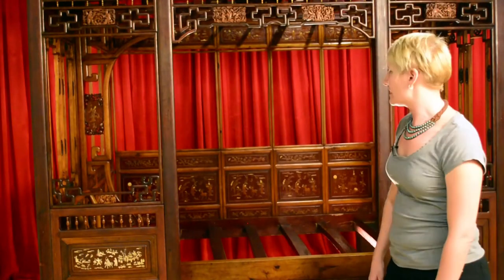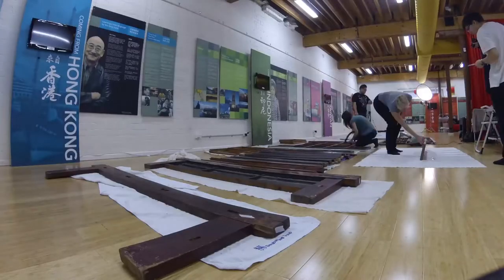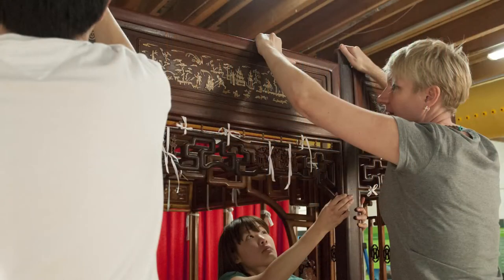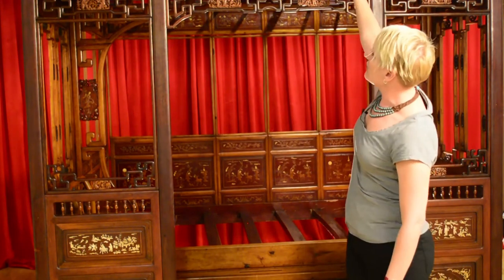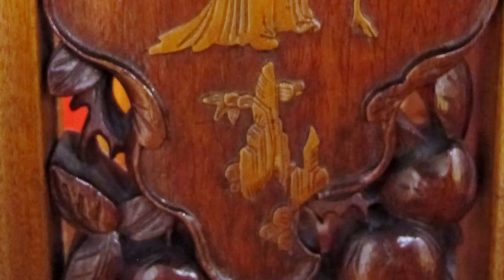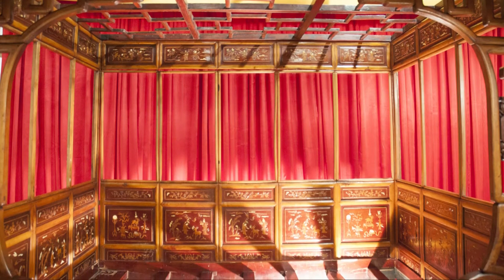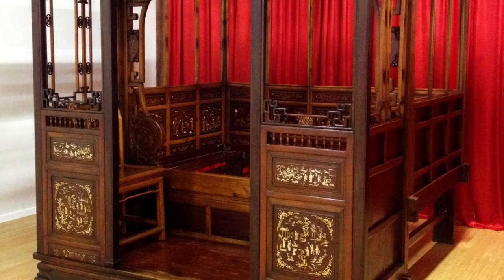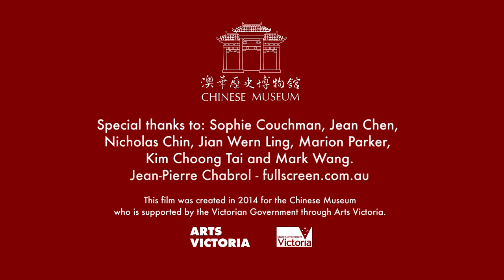3D Puzzle: Chinese Museum assembles an antique Australian-Chinese bed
In this short video you get to see how a beautiful Qing dynasty Chinese canopy bed is assembled without the use of glue or nails while the Chinese Museum's Curator, Dr Sophie Couchman explains how the bed is both a Chinese and an Australian bed.

Jean-Pierre Chabrol Production, 2014
Copyright Chinese Museum